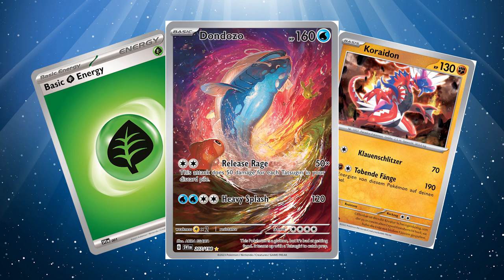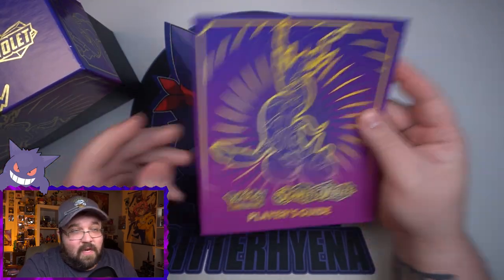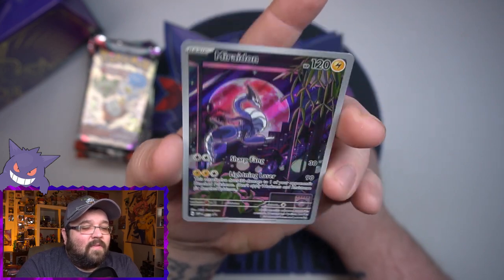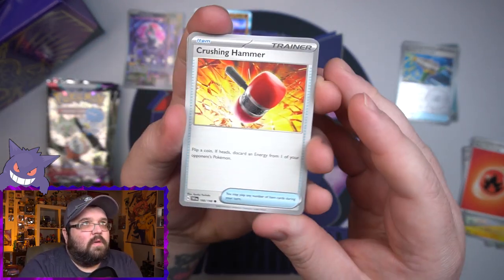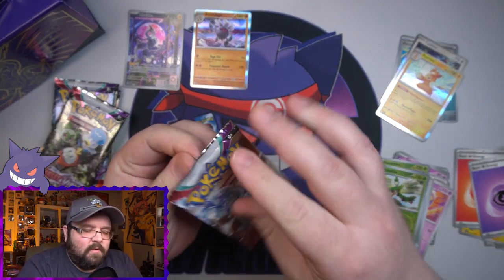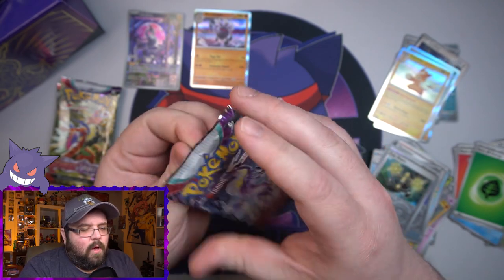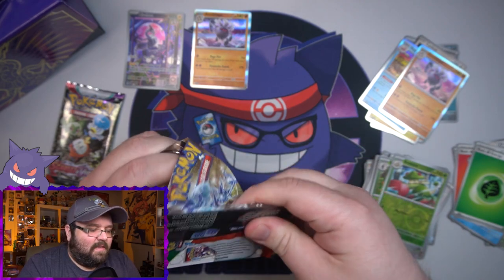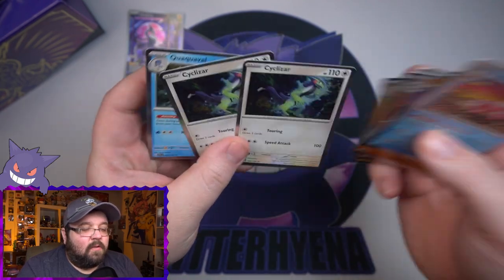The WORST Pokemon Scarlet And Violet Opening On YouTube!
This coming Friday is the official release of the English Scarlet and Violet TCG set and I managed to get my hands on an early ETB... but this opening didn't go quite like I thought it would...